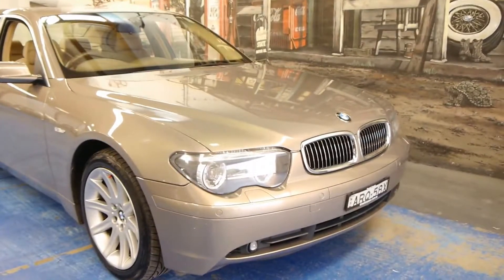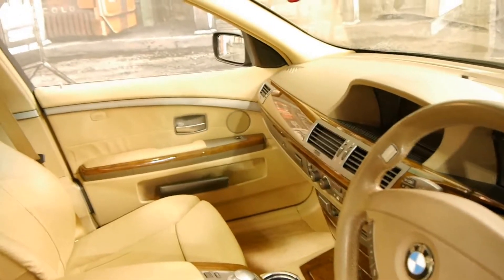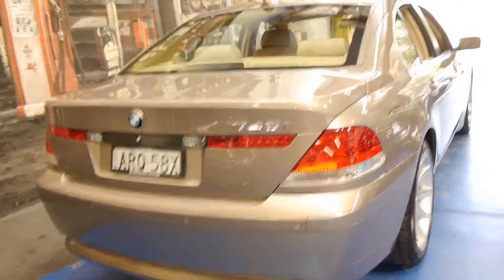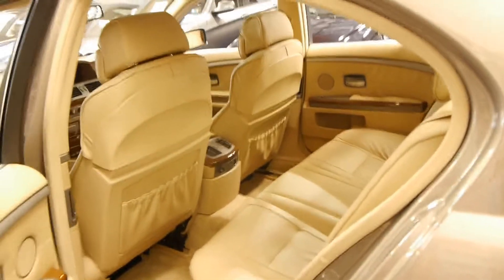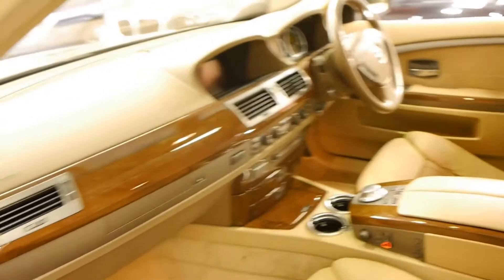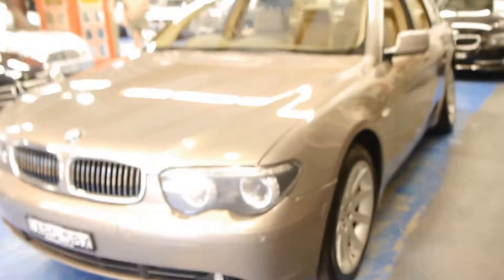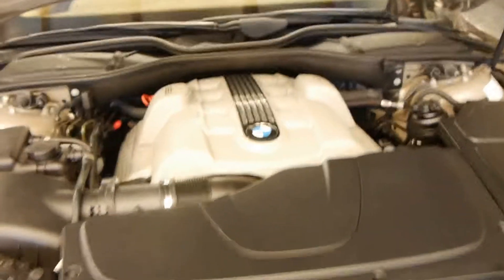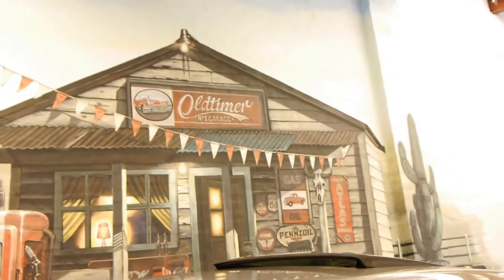BMW 745i 2004 automatic sedan